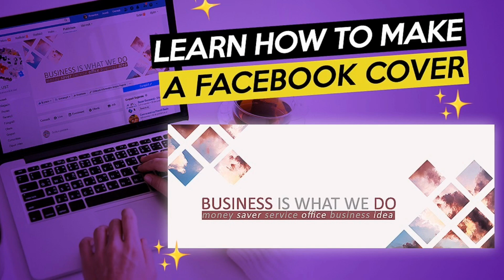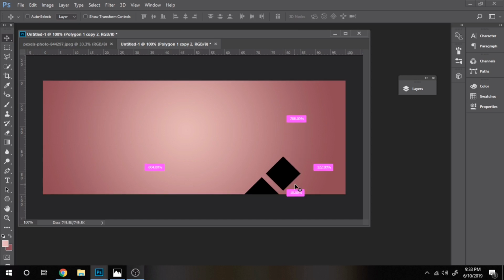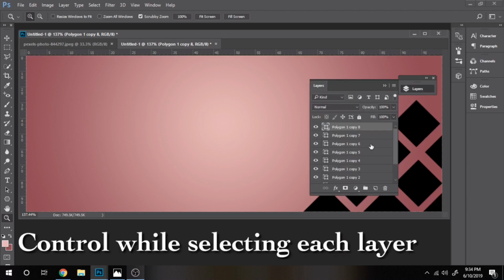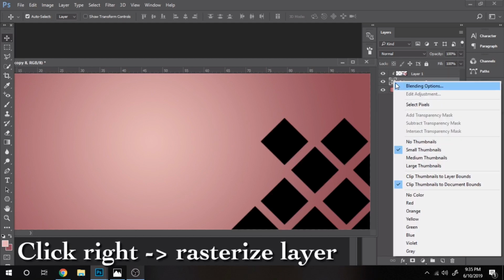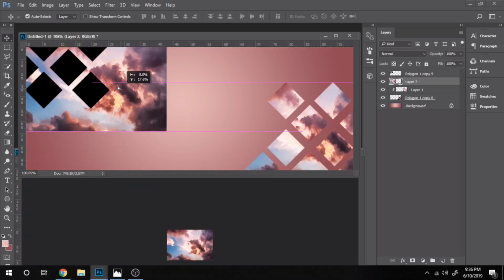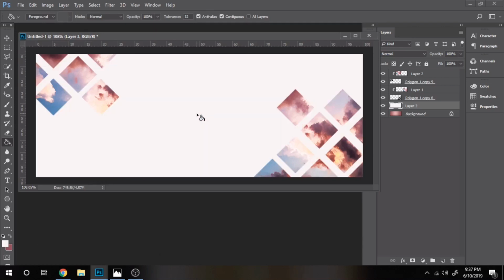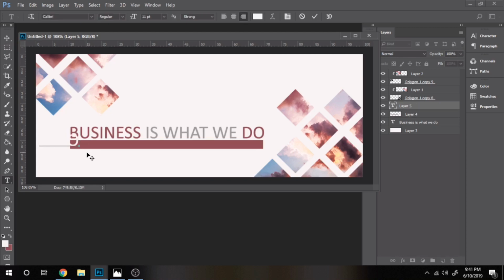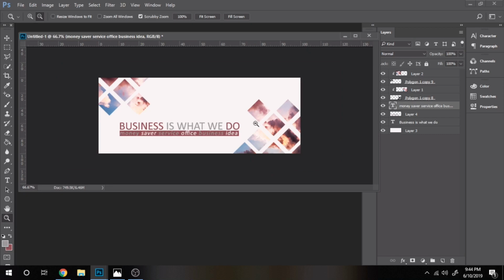How to create a facebook cover design 2020 (Photoshop Tutorial)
Learn how to make a facebook cover in Photoshop.

If you searched for facebook cover design in photoshop or how to design facebook cover or how to make facebook cover photo or facebook cover photo design or create facebook timeline cover or create a cover for your facebook or facebook cover design you just found the perfect photoshop tutorial.

Similar tutorials:
How to make a t-shirt design in Photoshop tutorial